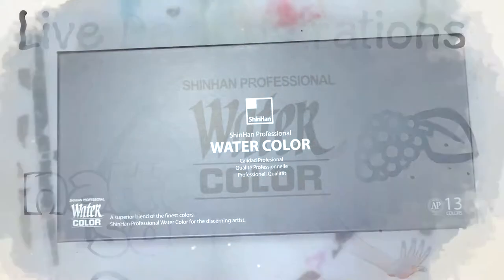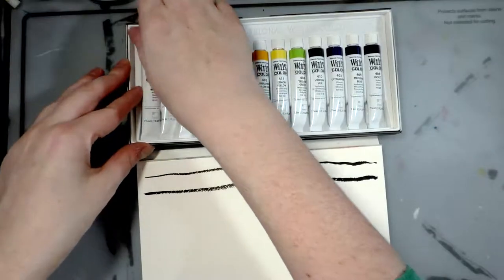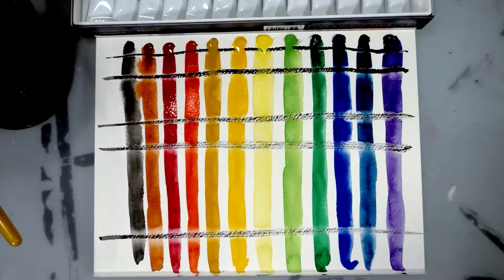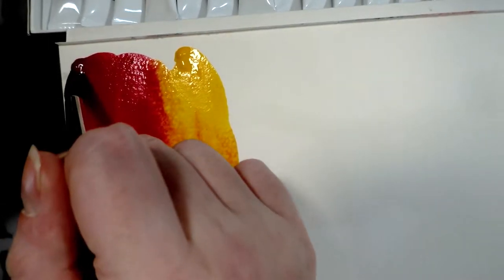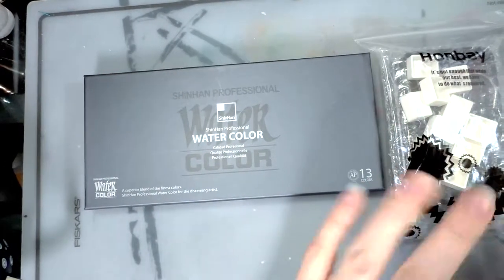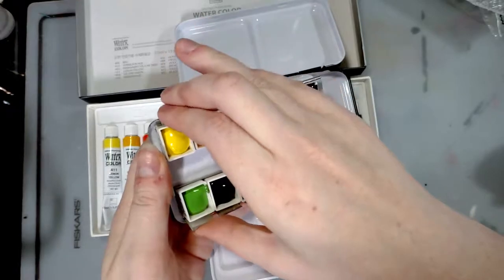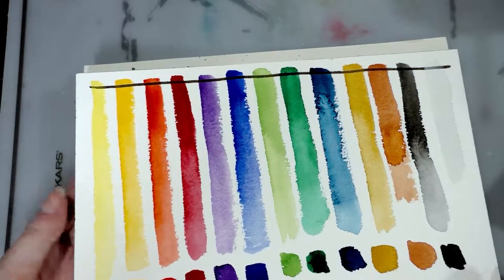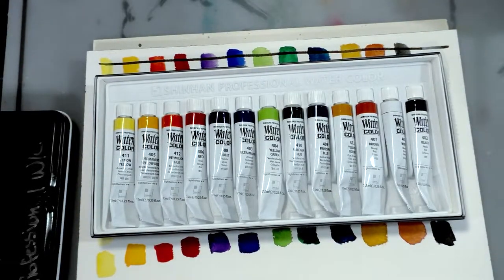ShinHan Professional Watercolor Unbox and Swatch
Hey artnerds!  Today we're taking a look at Shin Han's Professional Watercolors!  In the past, we ooh'd and ahh'd over Shin Han Twin Touch markers, now it's time to find out if their watercolor are up to snuff!

Note:  This is an older video from my archive, so the editing style is a bit different from my current content!

Steve Combs-Plug Me In
Quantum Jazz -
If I Can't Dance, It's Not My Revolution
Jingle Jazz
All About the Sun